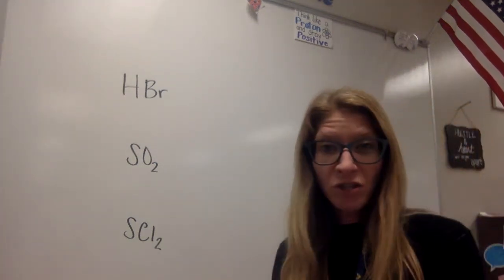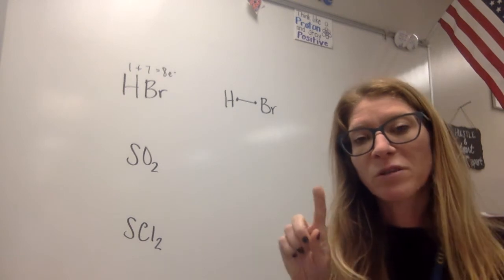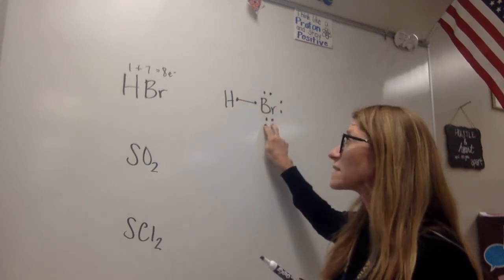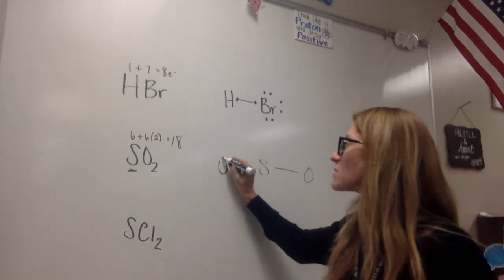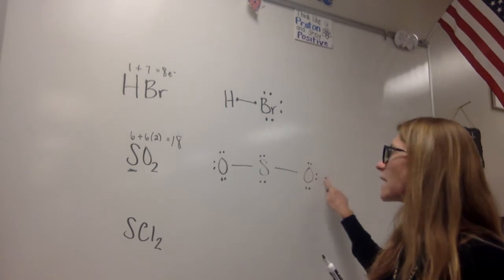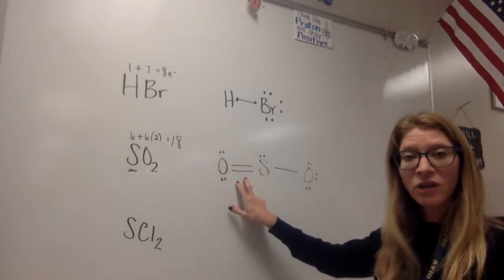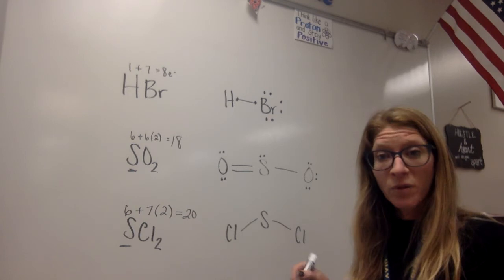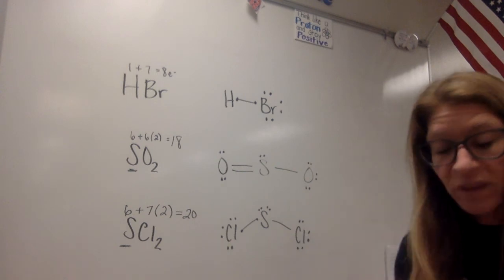Answers to slide 28 in Dig Notebook (Lewis Structures)